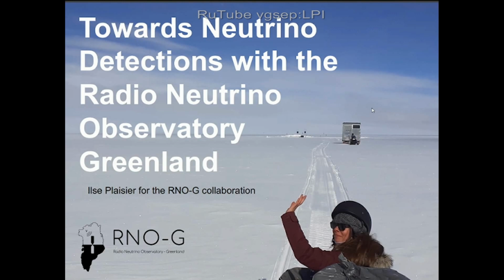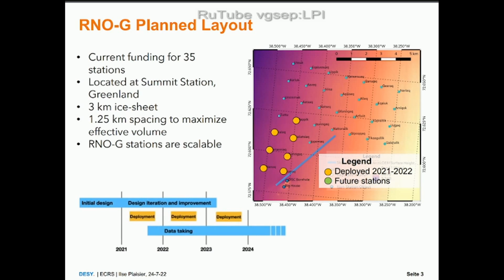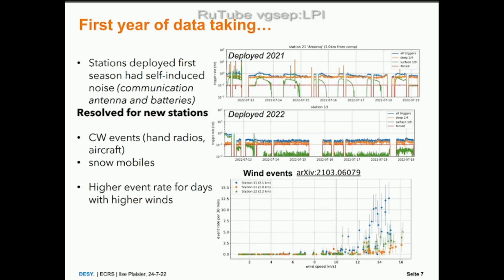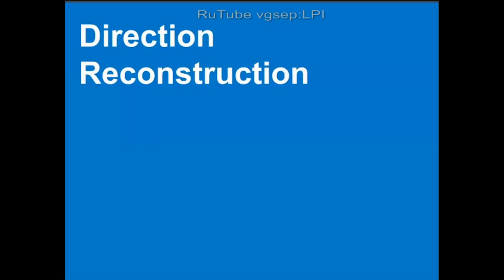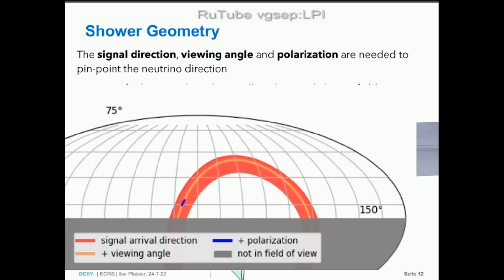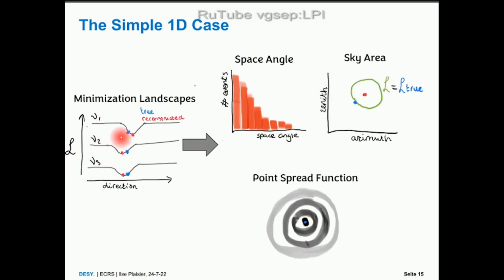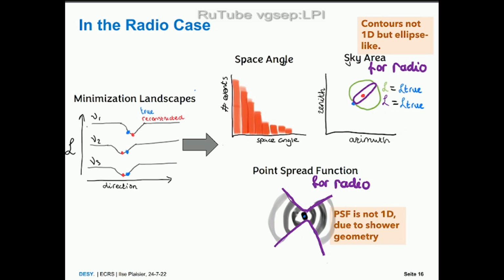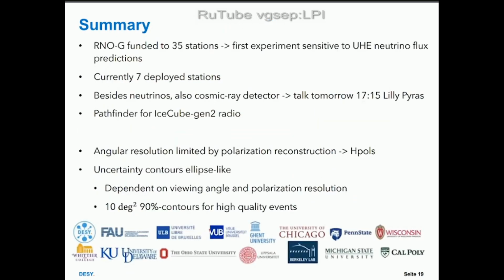Towards neutrino detections with the radio neutrino observatory Greenland (The 27th ECRS)